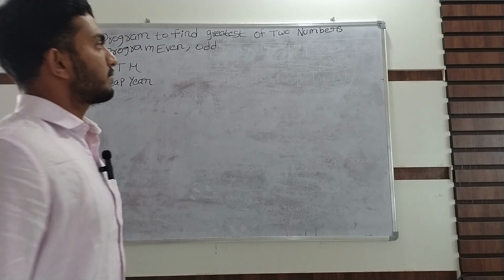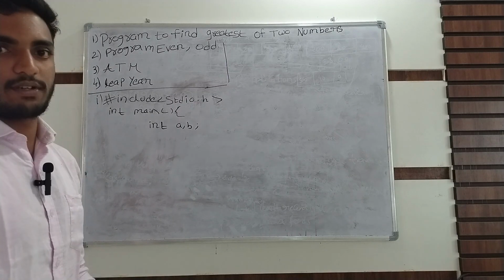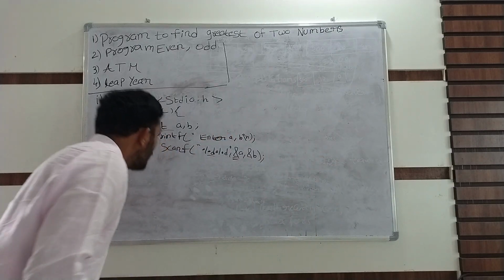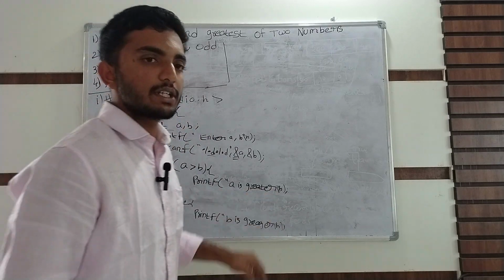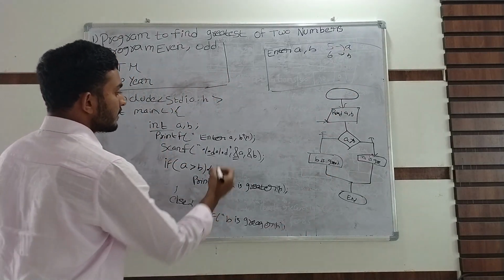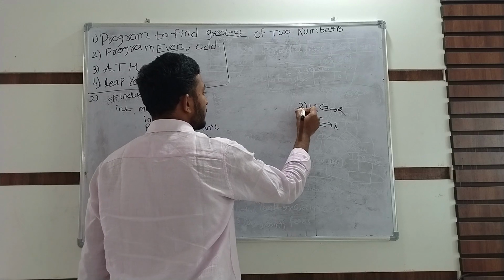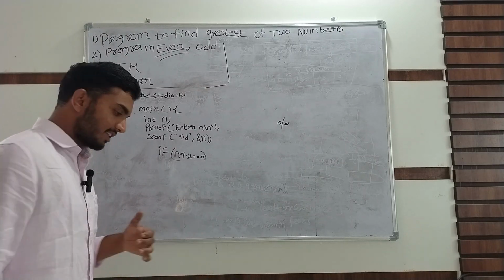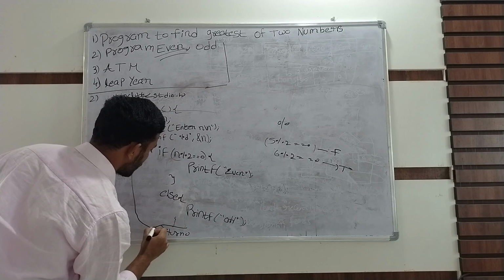c programming part 4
Description:
Want to master Linked Lists in C? This video covers everything from Singly Linked Lists, Doubly Linked Lists, and Circular Linked Lists, along with insertion, deletion, and traversal operations. Learn how linked lists work, their advantages over arrays, and their real-life applications.

🔥 Topics Covered:
✅ How to Implement Linked Lists in C
✅ Advantages & Real-Life Applications

🚀 Whether you're preparing for coding interviews or learning Data Structures, this video will help you understand Linked Lists in depth.